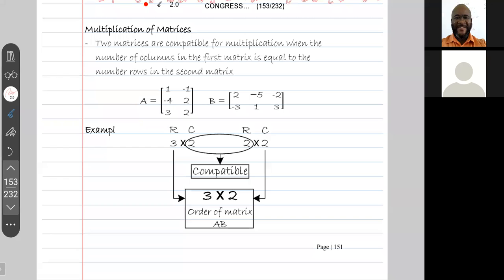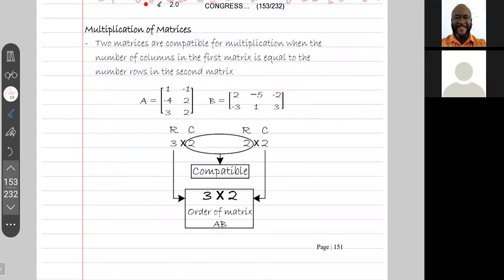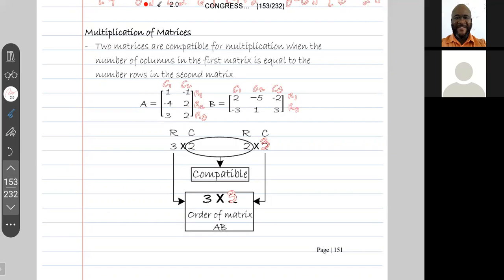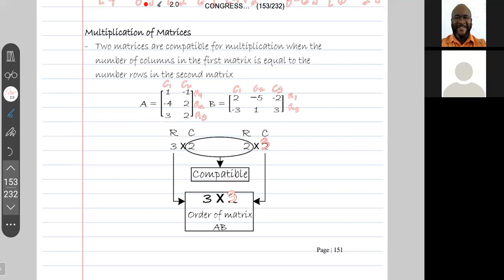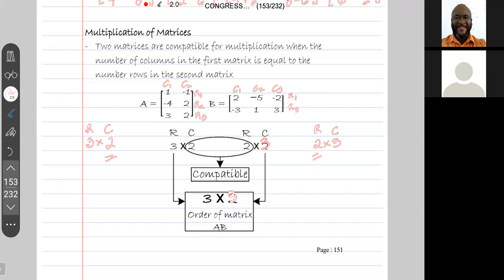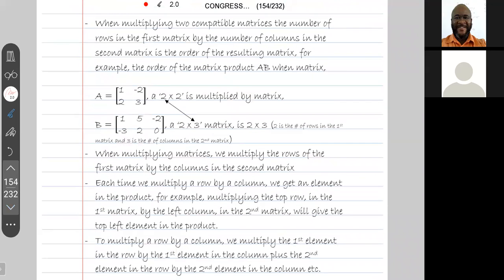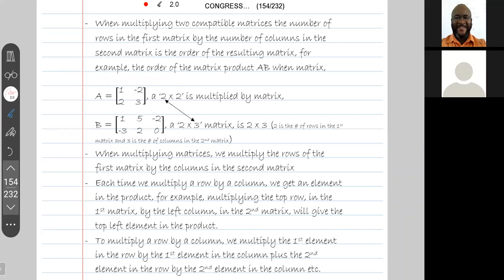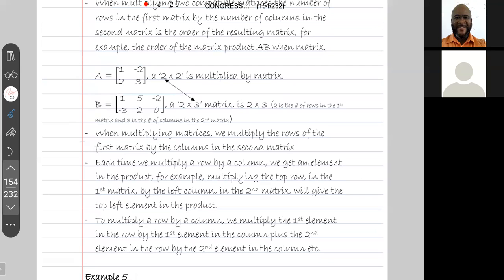Matrices 4 Matrix Multiplication